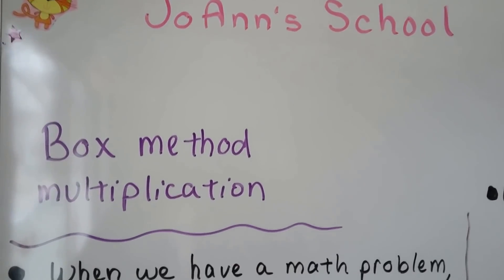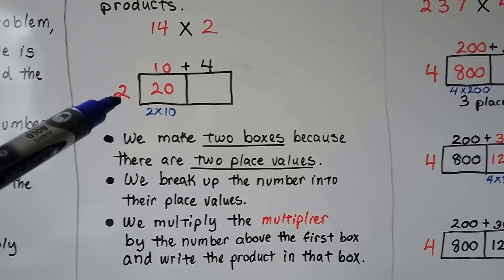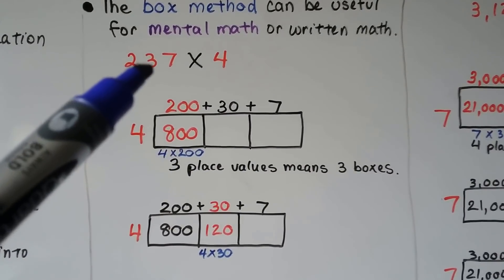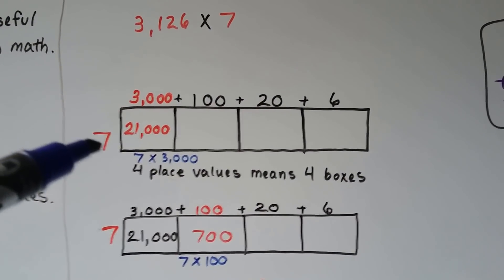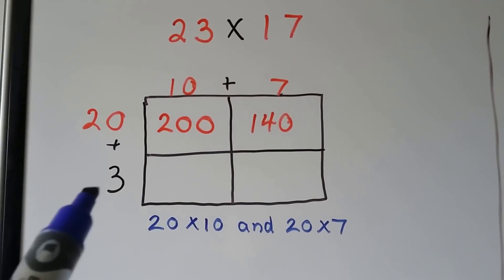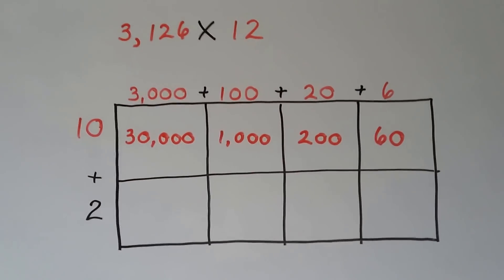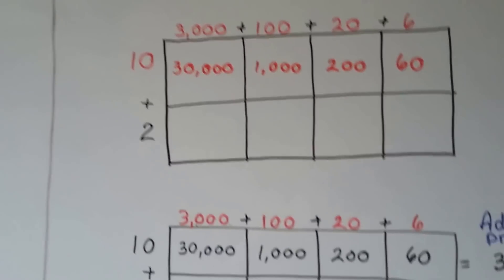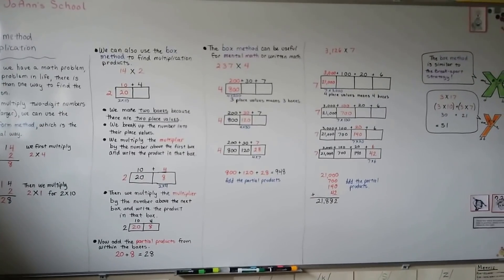Box method multiplication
An explanation of how to use the box method to multiply two-digit, three-digit or more numbers.